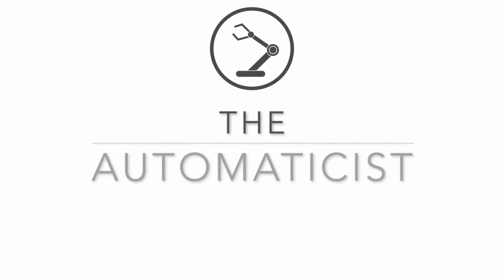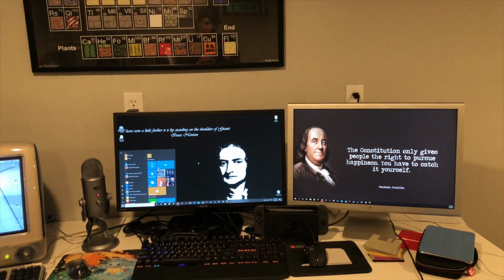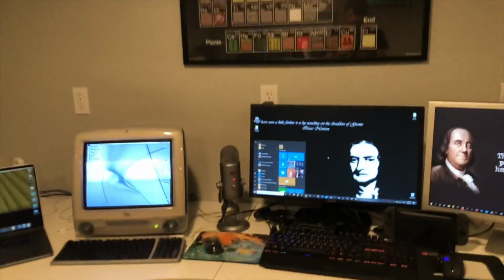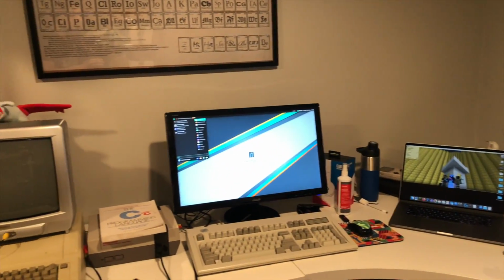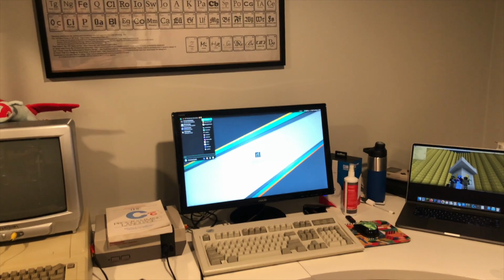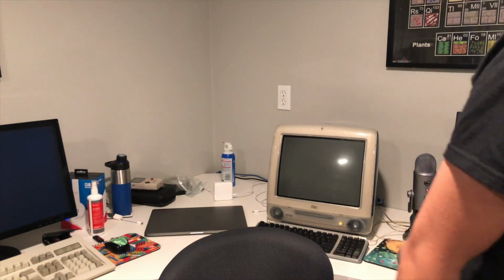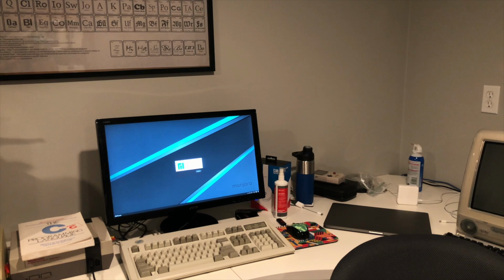What are Operating Systems?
In this video, I explain what operating systems are and why this distinction is important.